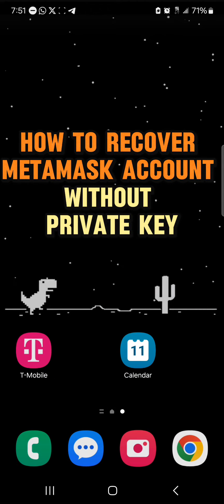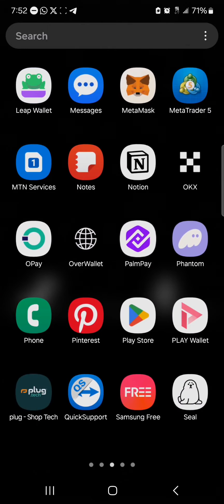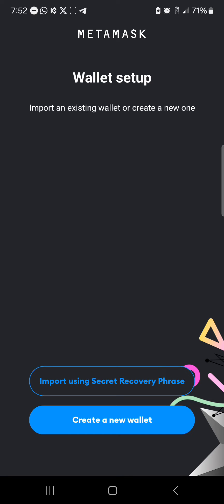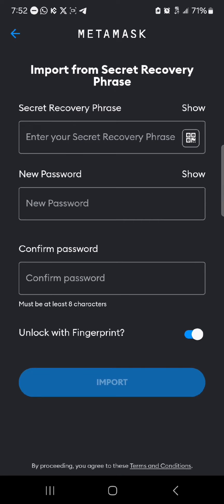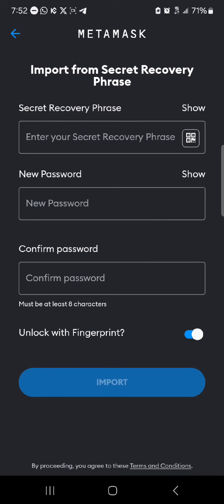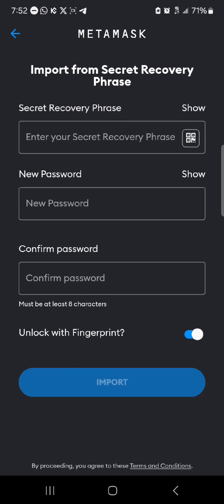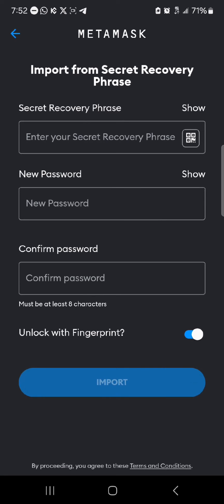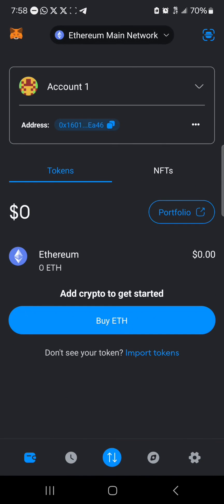How to Recover Metamask Account Without Private Key (Step by Step)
In this quick video, I will show you How to Recover Metamask Account Without Private Key step by step.

How to Recover MetaMask Account Without Private Key | Complete Guide

In this video, we will dive into the intricate process of recovering your MetaMask account without the need for a private key. Whether you are new to MetaMask or an experienced user, understanding account recovery is crucial. We will provide a comprehensive guide on how to recover your MetaMask account using various methods and techniques.

In this in-depth tutorial, we will cover the following key topics to ensure a successful account recovery without the private key:

**1. Understanding MetaMask:**
   - How to use MetaMask: An overview of the fundamental features and functionalities of the MetaMask wallet.
   - MetaMask wallet: Exploring the benefits and security measures associated with the MetaMask wallet.

**2. Account Recovery Methods:**
   - How to recover secret recovery phrase in MetaMask: Detailed steps to retrieve and secure your secret recovery phrase in MetaMask.
   - How to recover MetaMask account: A step-by-step guide on recovering your MetaMask account without the private key.
   - How to restore your accounts in MetaMask: Exploring the various account restoration options available in MetaMask.

**3. Techniques for MetaMask Account Recovery:**
   - MetaMask account recovery: Understanding the importance of account recovery and its implications.
   - How to recover MetaMask phrase: Best practices for recovering your MetaMask phrase and ensuring the security of your accounts.
   - How to recover MetaMask recovery phrase: In-depth explanation of the process to recover your MetaMask recovery phrase.

**4. Advanced Account Recovery:**
   - MetaMask account recovery: Advanced techniques for account recovery and best practices to safeguard your assets.
   - Recover MetaMask wallet: Detailed methods to recover your MetaMask wallet and access your digital assets securely.

**5. Protecting Your Assets:**
   - How to get MetaMask private key: Exploring the significance of the private key and understanding the methods to retrieve your private key from MetaMask.
   - How to get private key from MetaMask: Comprehensive guide on obtaining the private key from MetaMask and securing your assets.

**Conclusion:**
As we conclude this tutorial, you will have gained a comprehensive understanding of recovering your MetaMask account without the private key. By following the detailed steps and best practices, you can ensure the security and accessibility of your digital assets within MetaMask.

In this video, we have thoroughly covered the complexities of MetaMask account recovery without the need for a private key, providing invaluable insights for both novice and experienced users. Be sure to watch until the end to gain a holistic understanding of this crucial aspect of utilizing the MetaMask wallet.

For further details and real-time updates, be sure to check out our related blog post: [How to Recover MetaMask Account Without Private Key]